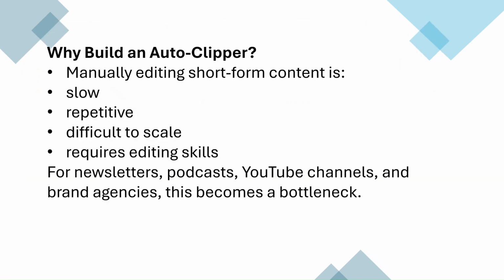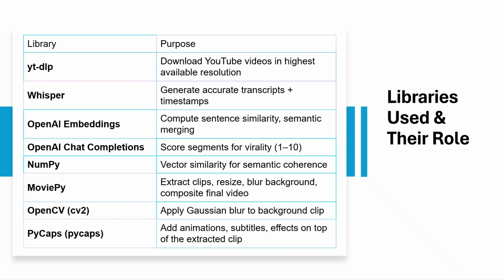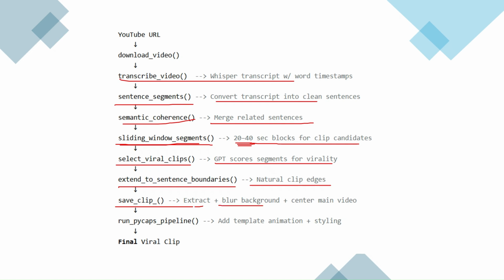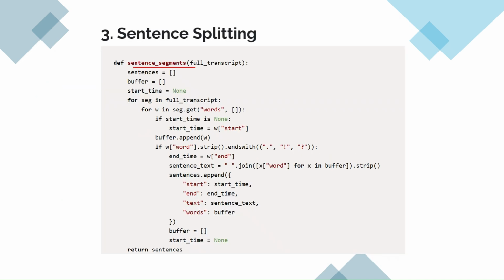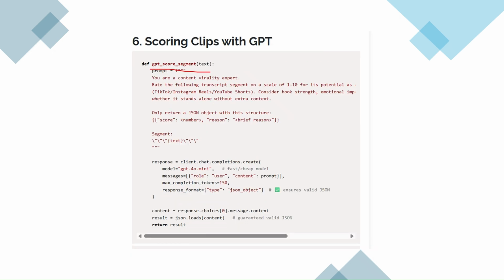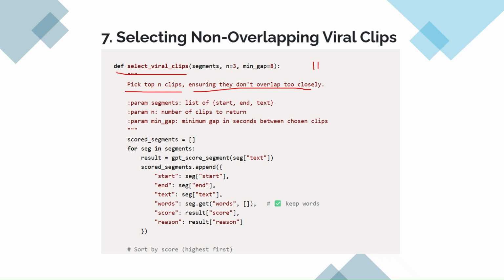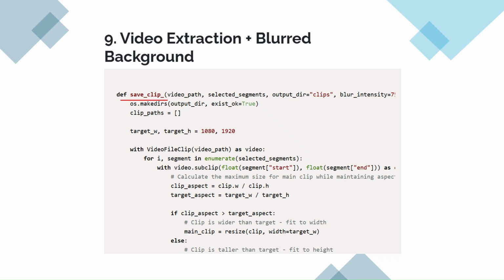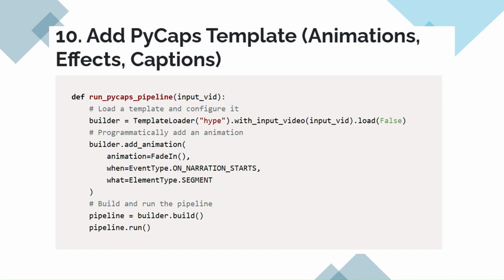Building an Auto-Clipper AI Tool in Python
Short-form video platforms like TikTok, Instagram Reels, and YouTube Shorts have exploded in popularity. This video shows how you can create python tool to get short viral clips from long form video content. It shows how you can clone popular tools like OpusClips, use it from your local machine or build it into a full fledged SaaS.
With PyCaps + Whisper + MoviePy + GPT scoring, it becomes easy to repurpose long videos into multiple engaging clips.